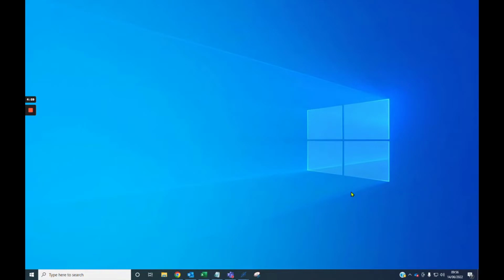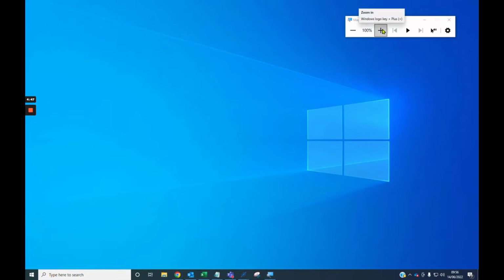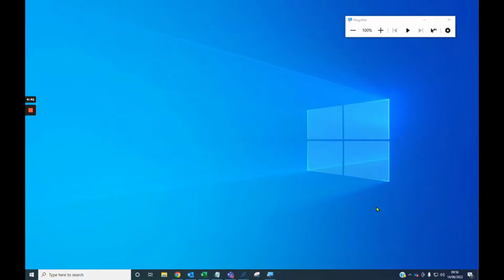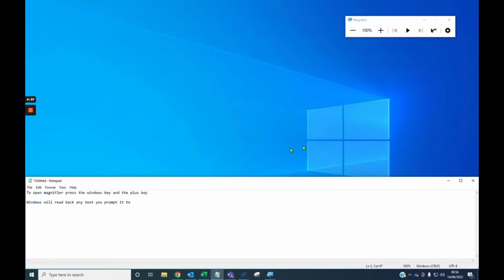Easy 'Step-by-Step' guide on using the Magnifier tool.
Hello! We help small businesses manage their IT. Our aim is to keep things simple to allow you to focus on what you do best! This series of videos focuses on 'Step by Step' + 'how-to' guides to help you use your computer more effectively, be more efficient and produce professional work. In this video we will demonstrate how to use magnifier and the 'reading text to you' feature built into it.

Table of Contents:

00:00 - Introduction
00:10 - Explanation
00:53 - Outro